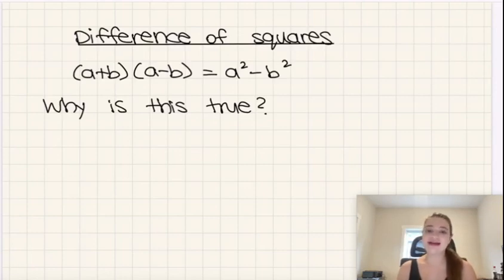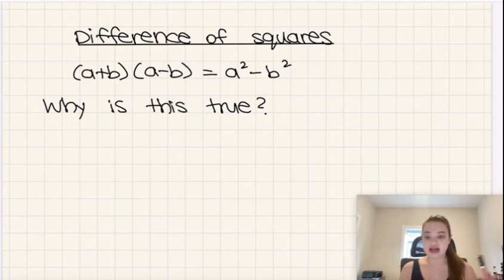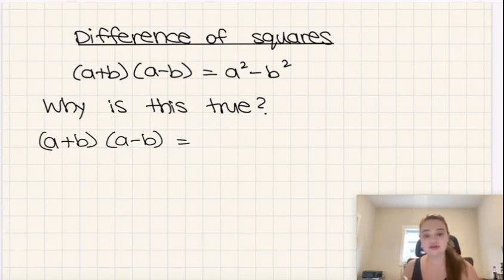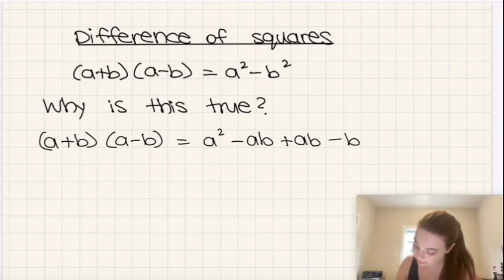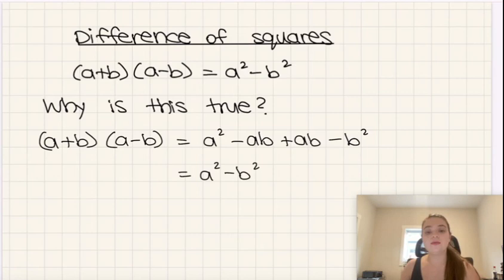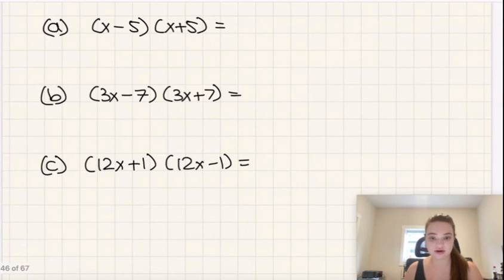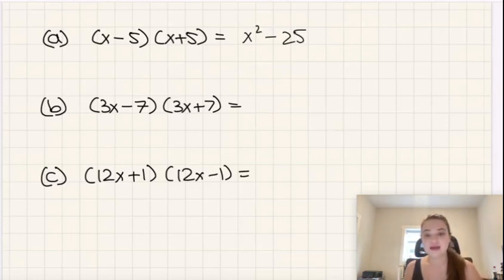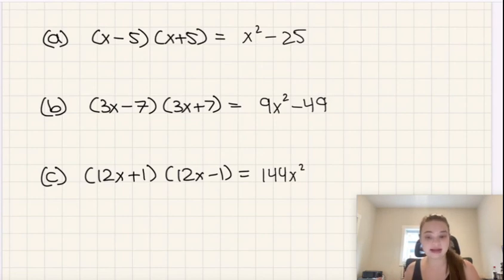Difference of Squares Formula